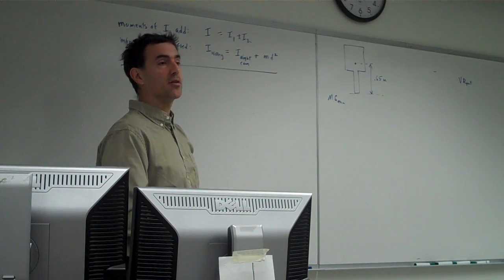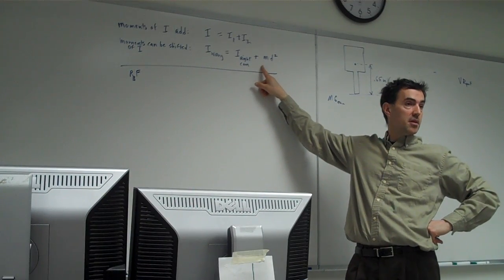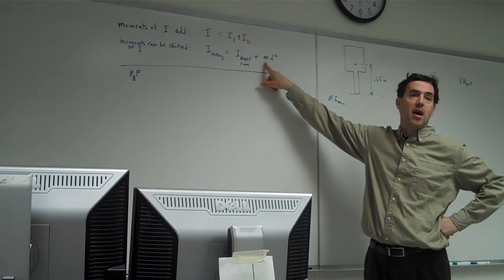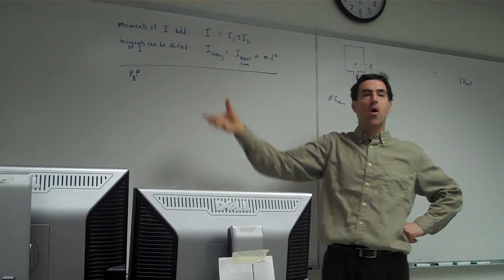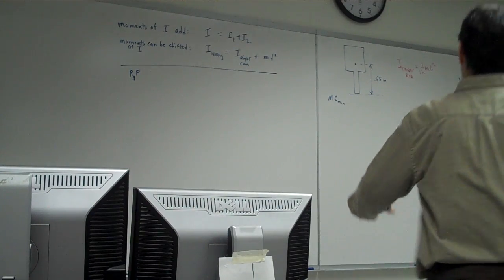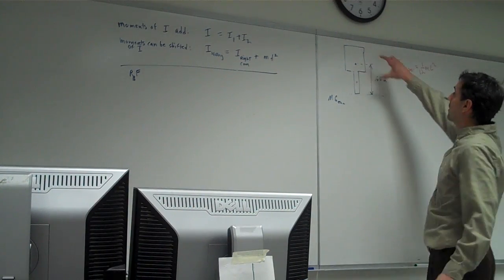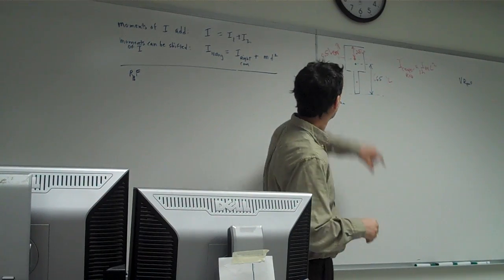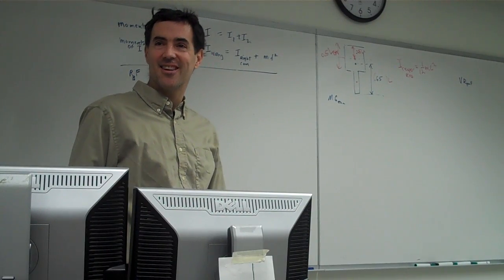2/4 ENR 216 4-25-16